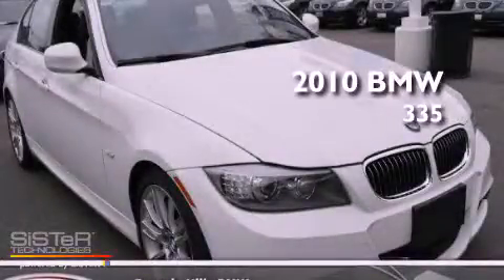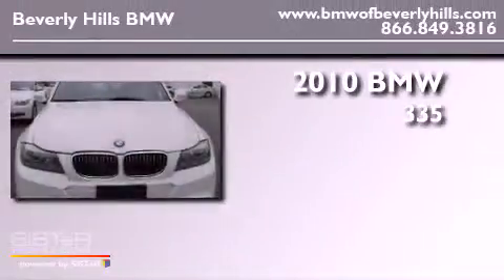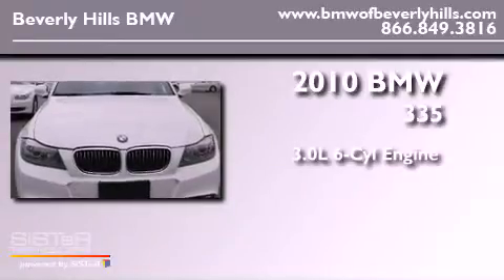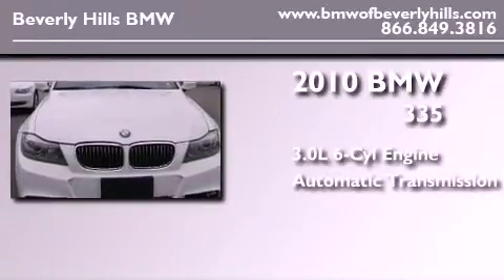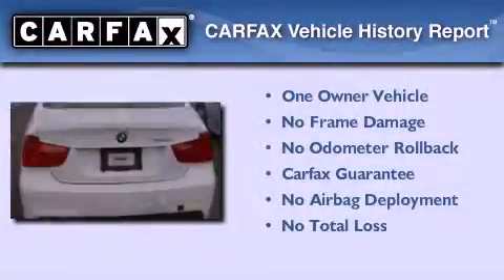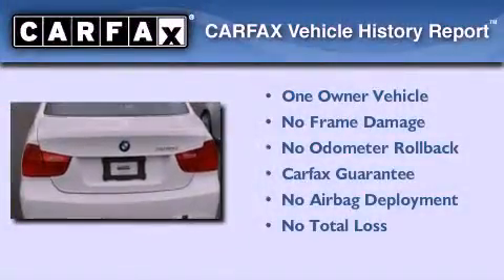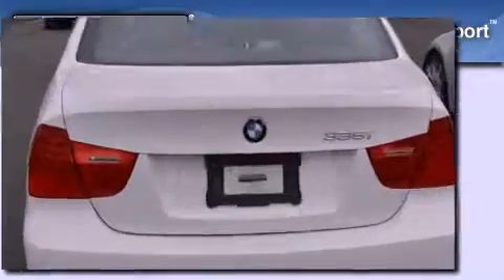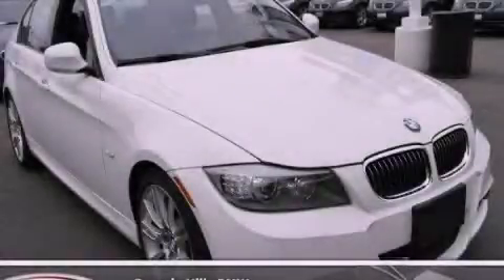2010 BMW 335i Beverly Hills CA 90036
Year : 2010

 Make : BMW

 Model : 335i

 Engine : 3.0L I-6 cyl

 Trans . : Automatic

 Exterior : White

 Miles : 30,237

 Interior : Black

 8825 Wilshire Boulevard

 2010 BMW 335i Beverly Hills CA